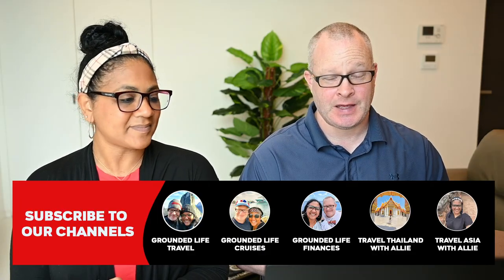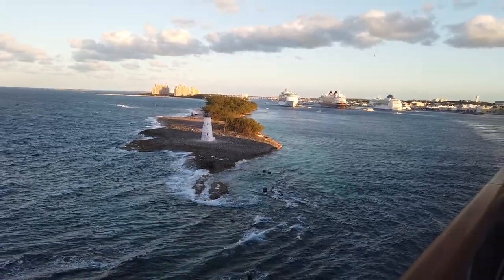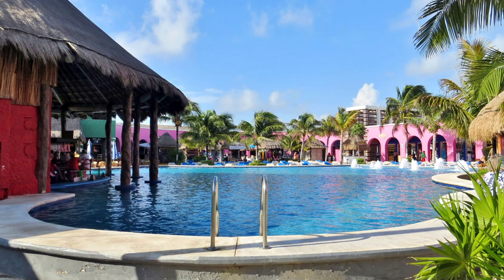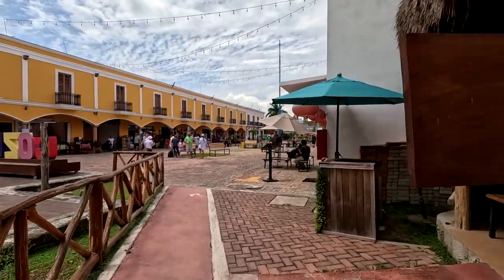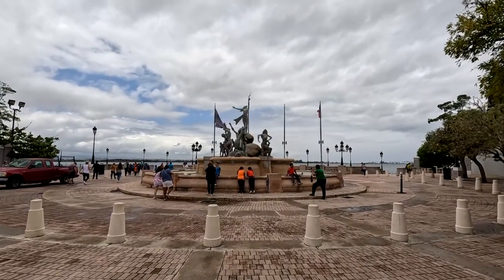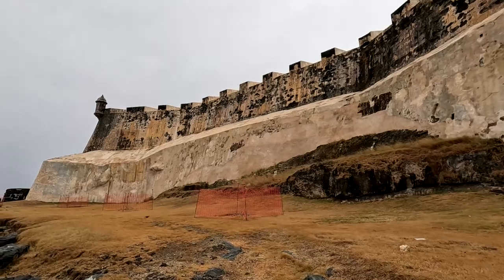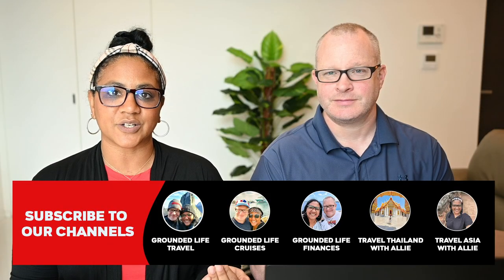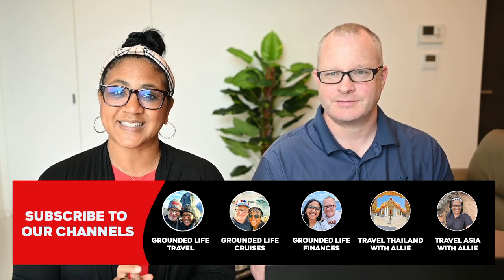Top 10 Cruise Ports In The Caribbean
Today we share our list of the top 10 cruise ports in the Caribbean. We will show you each port and we will also share some things you can do at each one.